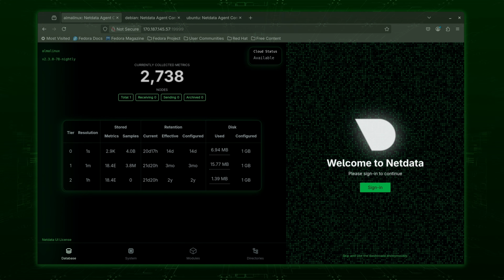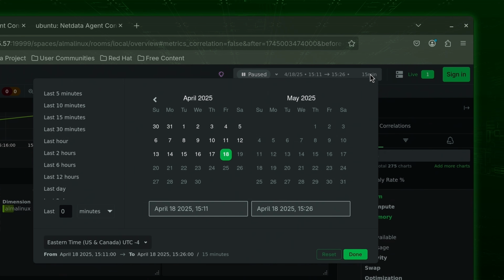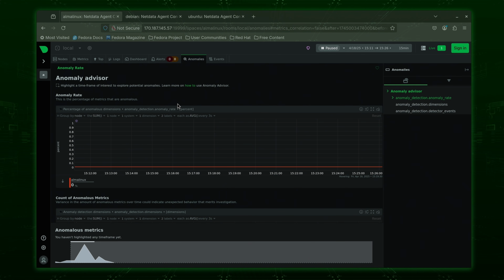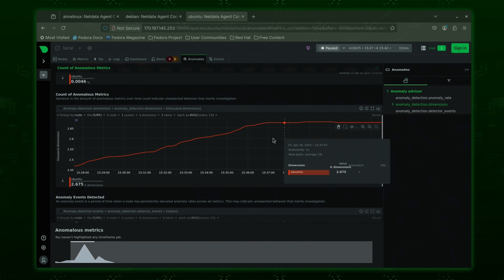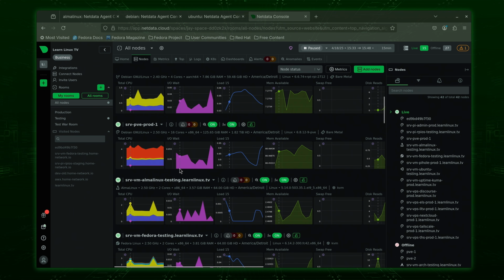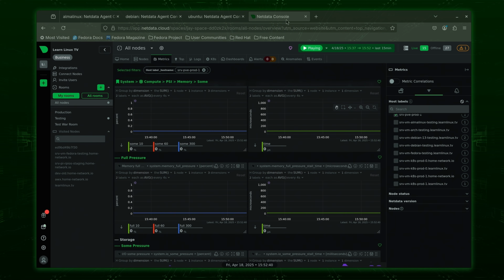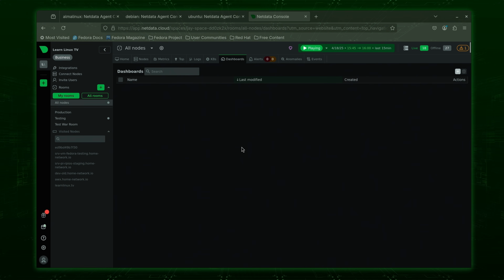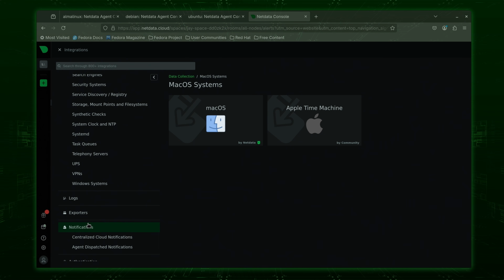How to Monitor Linux Servers with Netdata (Episode 3 - Dashboard)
Episode 3 of Learn Linux TV’s Netdata course focuses on the Netdata Dashboard. In this video, Jay provides a full dashboard tour and demonstrates how to enroll nodes into Netdata Cloud for streamlined monitoring.

🕐 Time Codes

00:00 - Intro
01:18 - Recap and Setup
02:48 - Netdata dashboard
05:38 - Customizing Date Ranges
06:42 - Filtering information within the Netdata dashboard
08:28 - Anomalies
13:33 - Checking out Netdata Cloud
20:37 - Enrolling a server into Netdata Cloud
23:33 - Creating Custom Dashboards
25:49 - The "Alerts" Tab
27:00 - Checking out "Integrations"